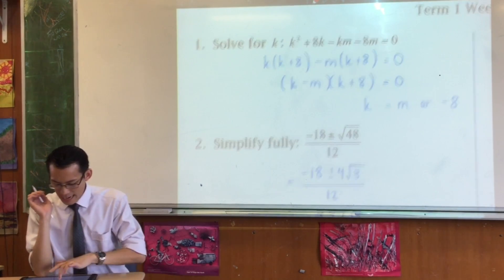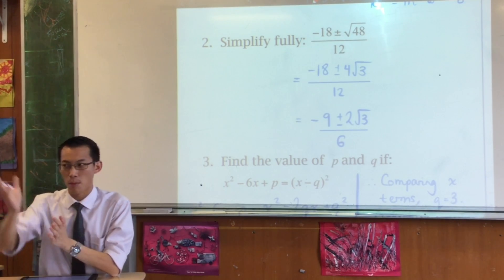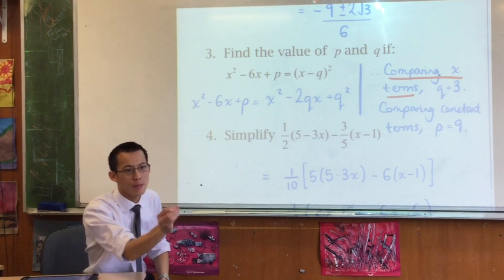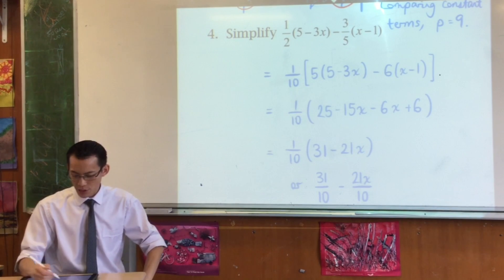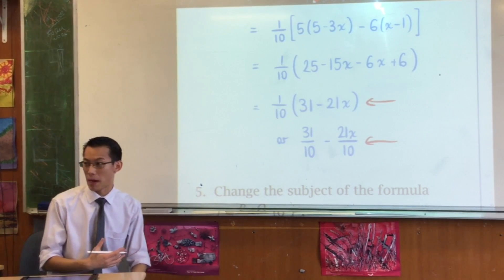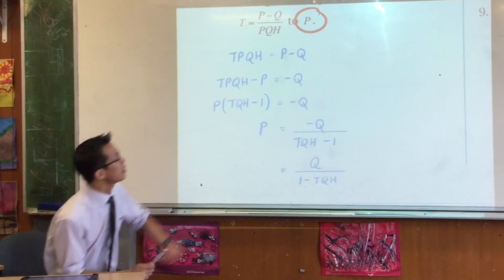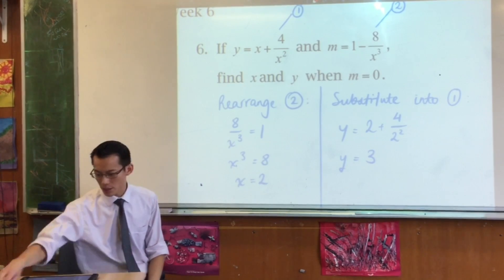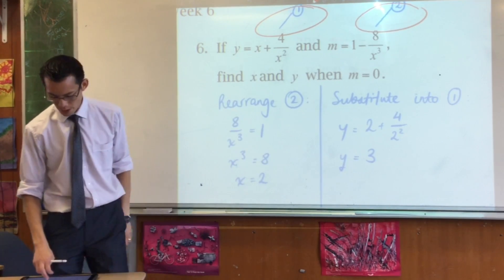Y11 Maths Ext 1 Quiz (1 of 2: Algebraic manipulation)